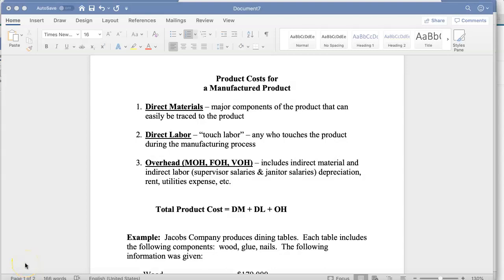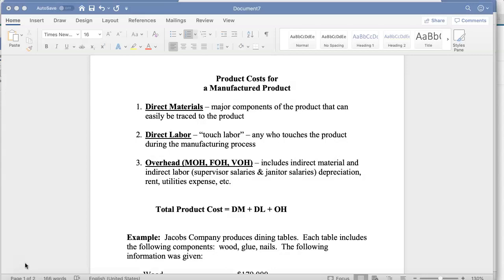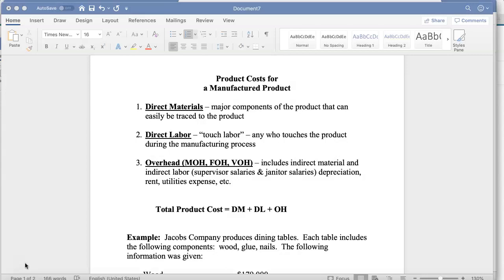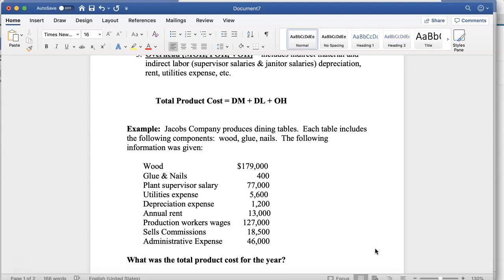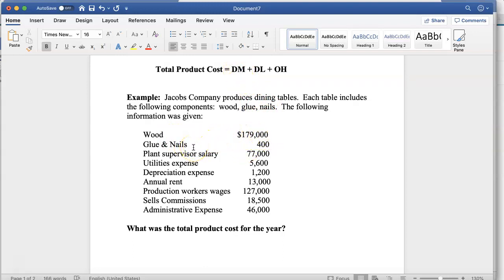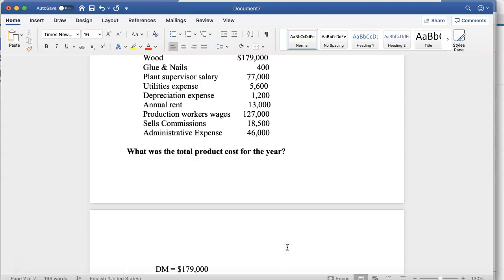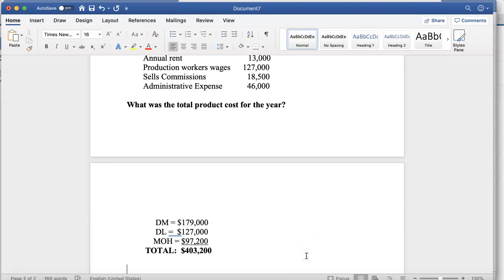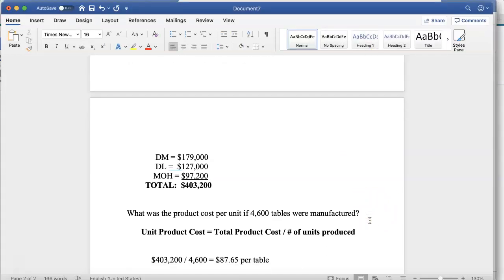Product Costs for a Manufactured Product